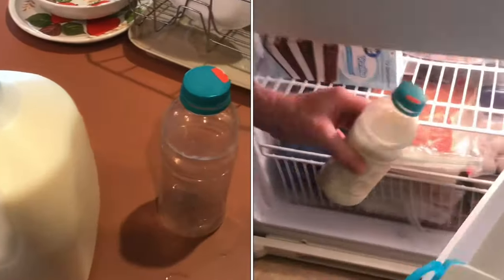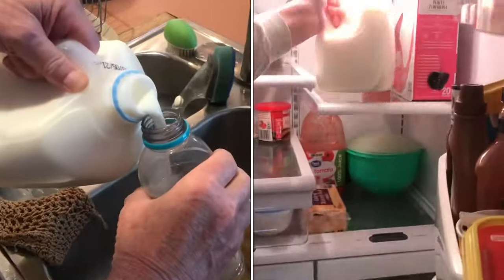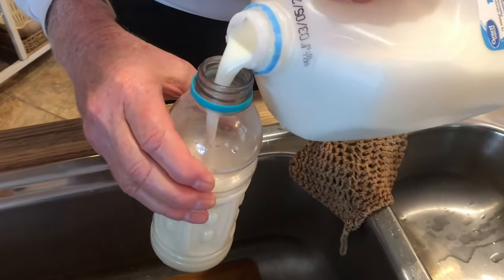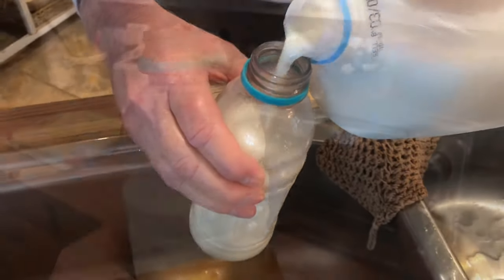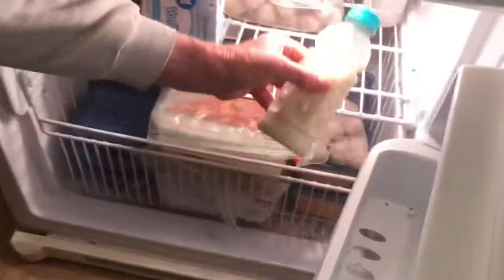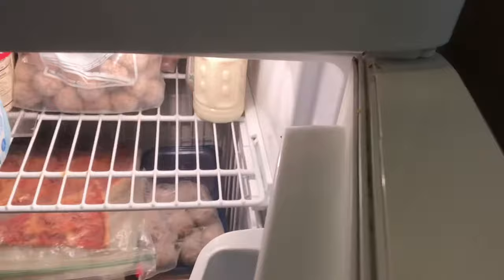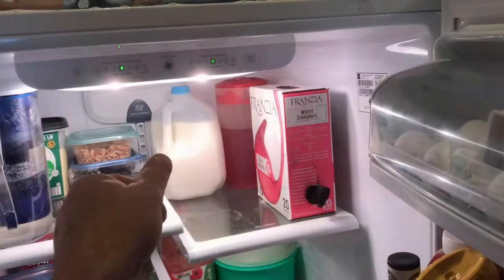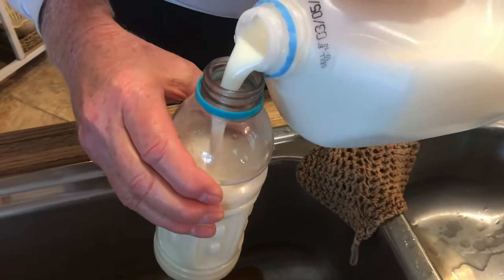how to keep milk FRESHER “longer” (life hack)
If you have problems with milk spoiling, this little life hack will be pretty handy. We’ve been using this technique for a couple years now. Just pour off a little bit of milk into a smaller container and throw it in the freezer. If your milk starts going sour, you're already prepared. Just pull out the frozen milk and that’ll save you an unnecessary trip to the store.